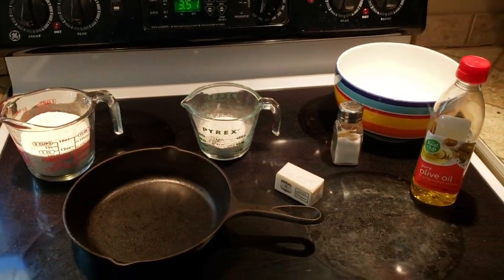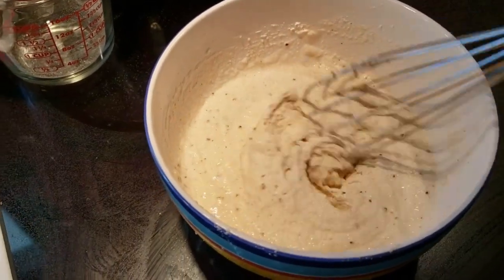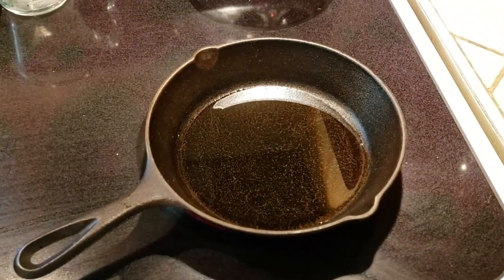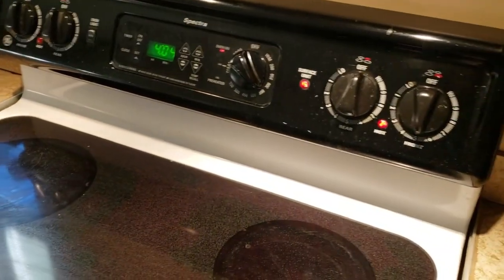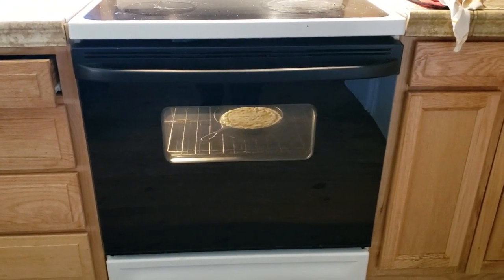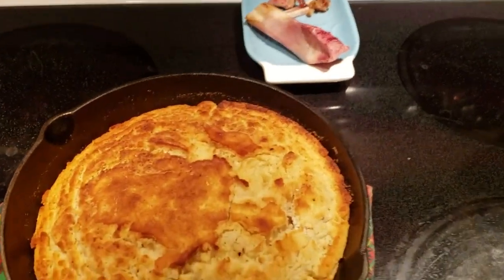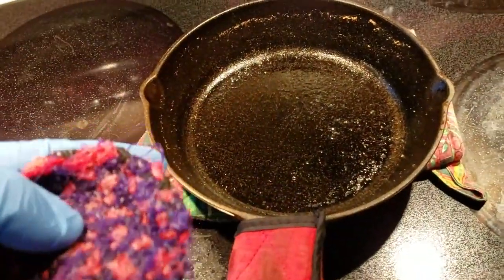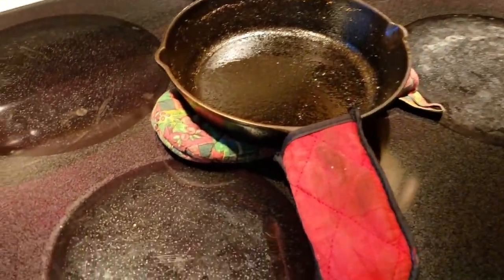CAST IRON COOKING. How to make cornbread in a cast iron skillet.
Ya just can't beat a fresh pone of cornbread out of a cast iron skillet. Here is how we do it. Hope you enjoy.